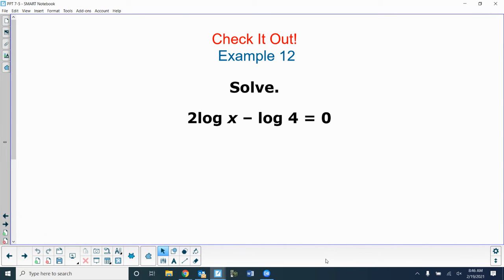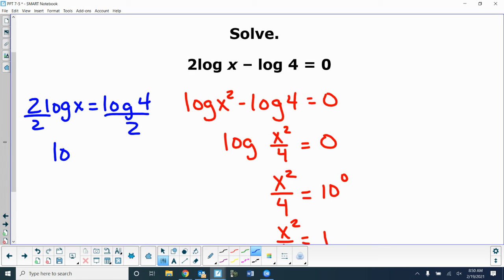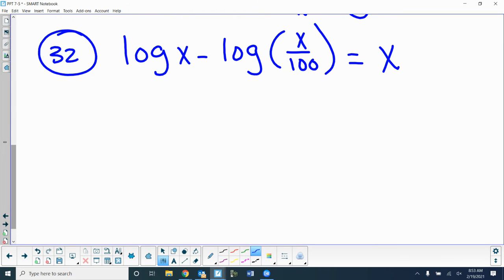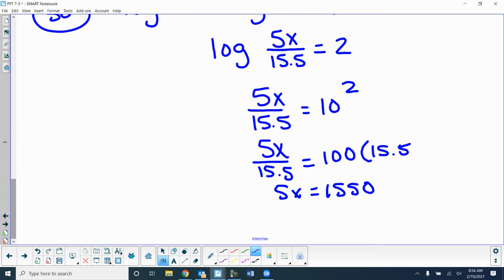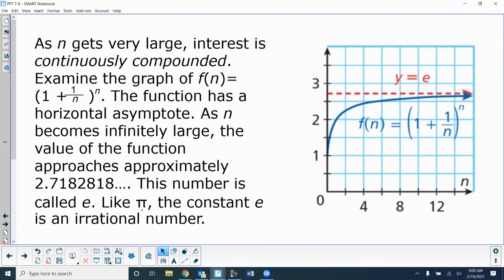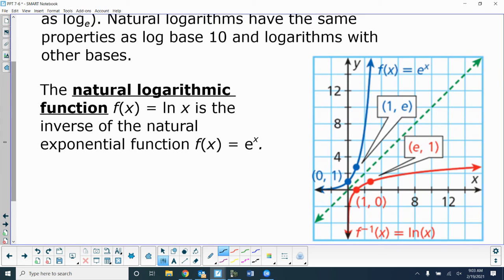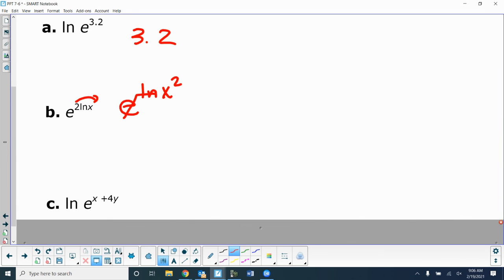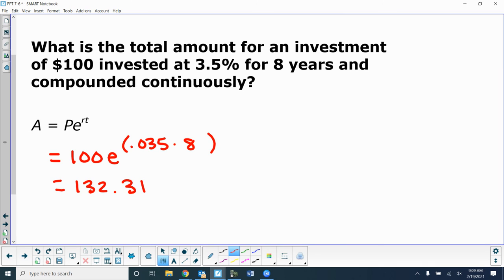Alg. 2, Section 7.6, 2/19/21